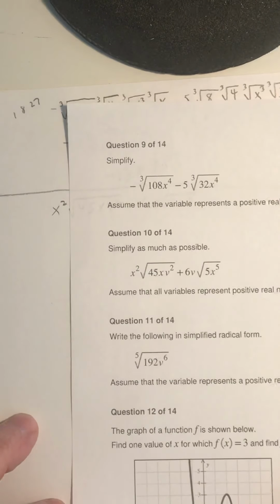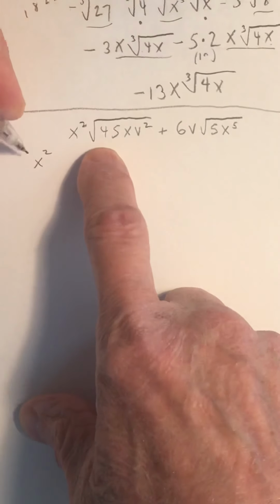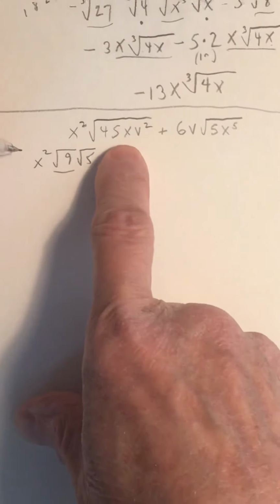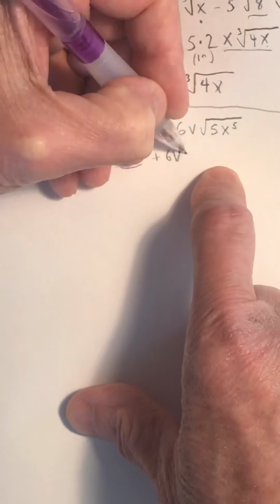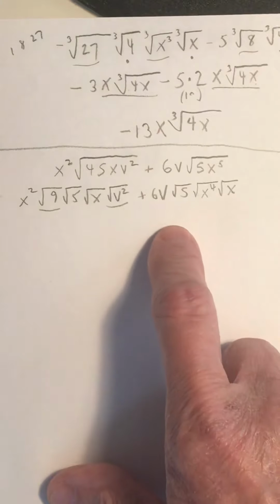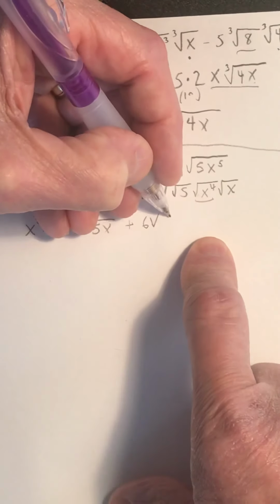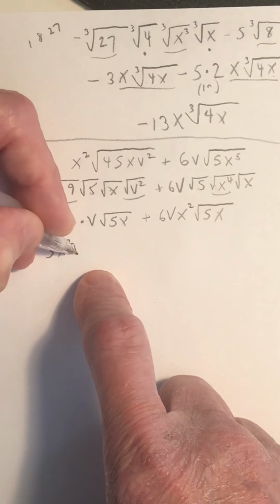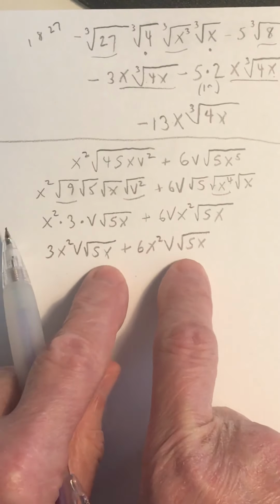Aleks practice Midterm page four q. 10 [22]